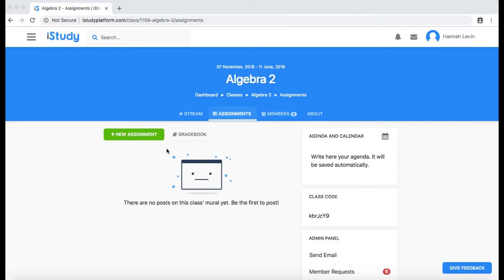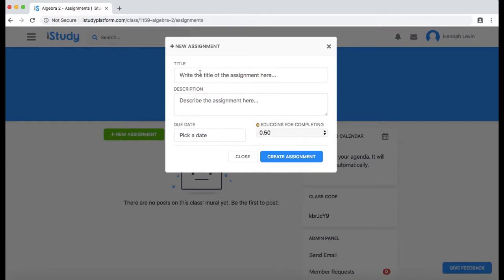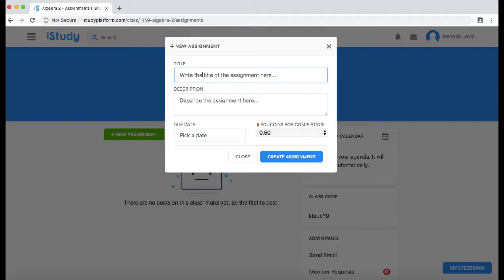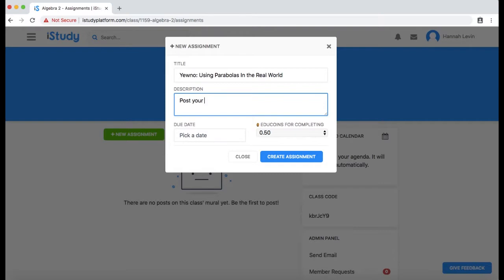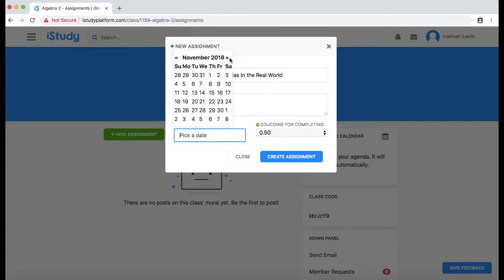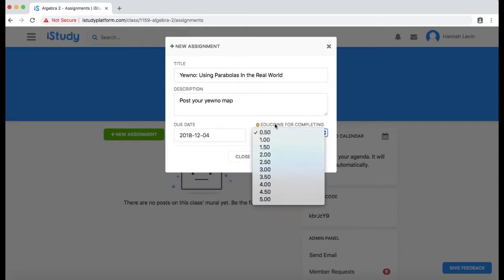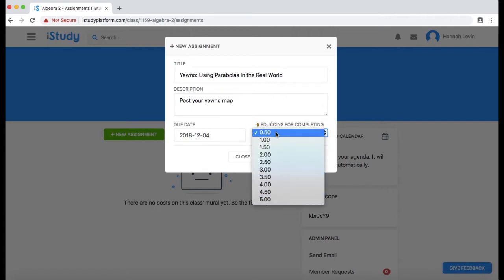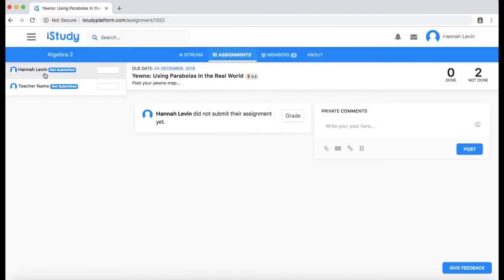How to create a new assignment | iStudy Tutorials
In this tutorial, you will learn how to create a new assignment for your class.